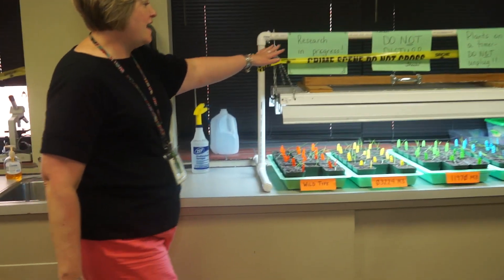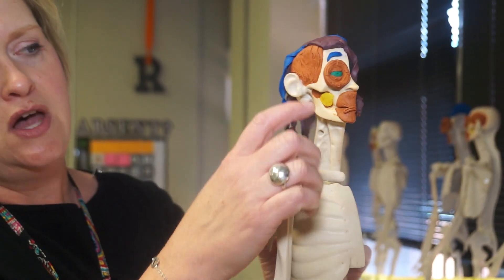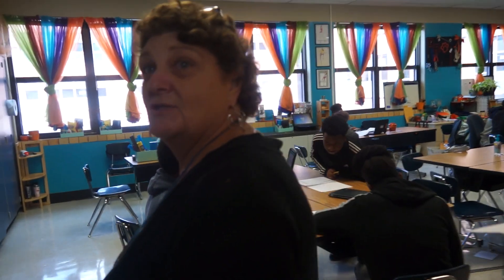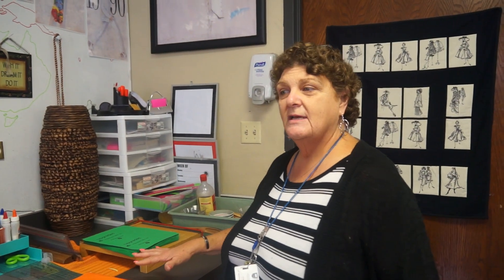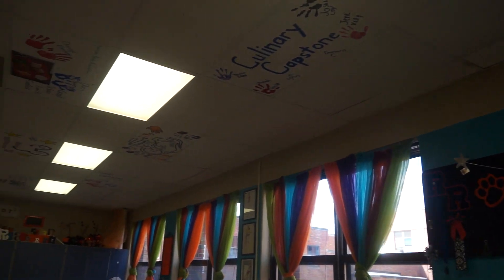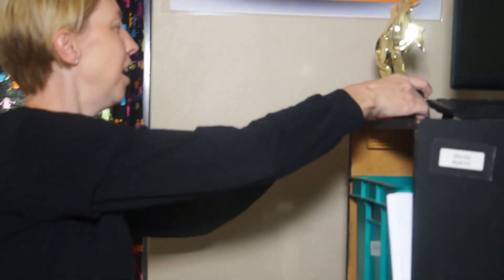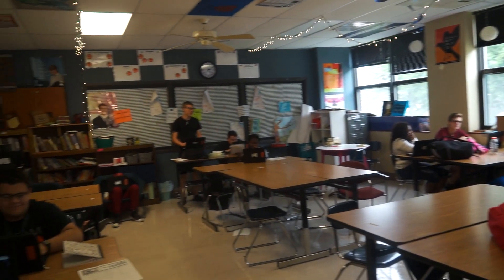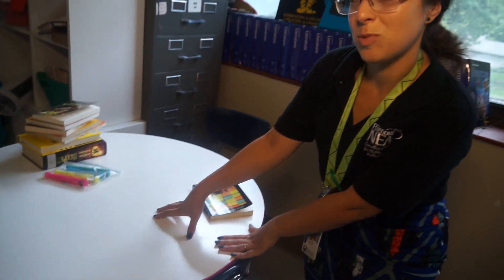Ritenour Cribs: Classroom Edition